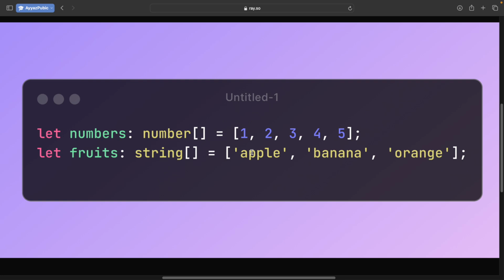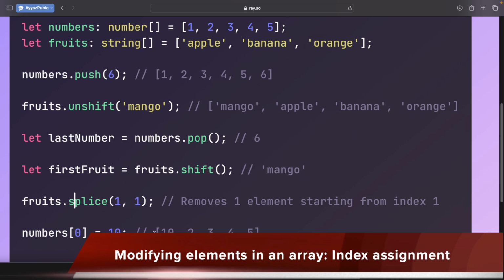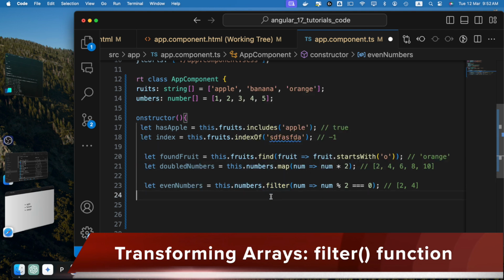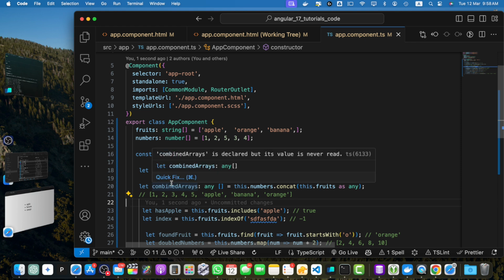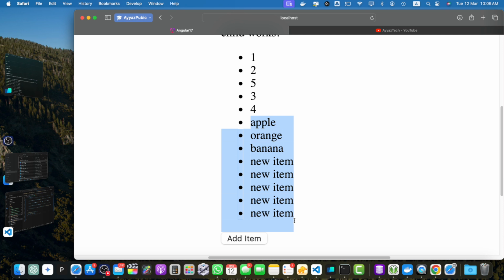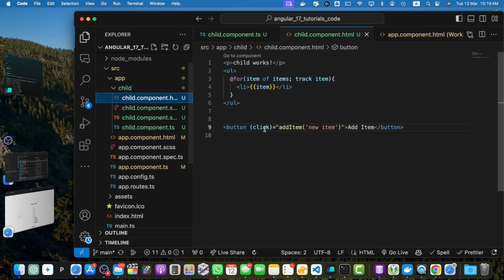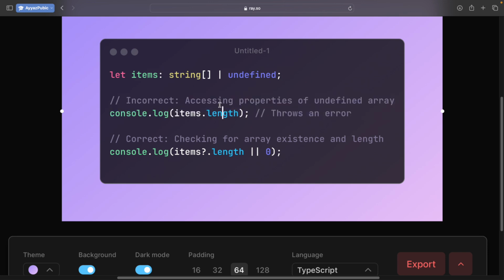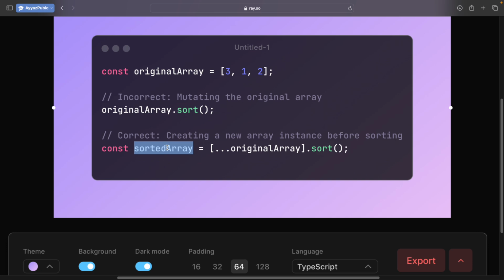Angular Arrays Simplified: The Ultimate Beginner's Guide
I covered various aspects of working with arrays in Angular in this tutorial, including array manipulation, sorting, filtering, and passing arrays between components. I also highlighted common mistakes to avoid when working with arrays.

Find the complete code for our Angular tutorials, including detailed examples on arrays, in our GitHub repository

CHAPTERS
00:00:00 - Introduction to arrays and their importance in Angular development
00:02:29 - Basic array declaration and initialization in TypeScript
00:03:38 - Accessing array elements using index
00:04:25 - Using the length property to determine the size of an array
00:05:09 - Adding elements to an array using push
00:05:48 - Adding elements to the beginning of an array using unshift
00:06:23 - Using the spread operator to combine arrays
00:06:53 - Removing elements from an array using pop
00:07:18 - Removing elements from the beginning of an array using shift
00:07:40 - Removing or replacing elements from an array at a specified index using splice
00:08:26 - Modifying elements in an array using index assignment and splice
00:09:07 - Iterating over arrays using the for directive in Angular templates
00:11:31 - Searching for elements in an array using includes, indexOf, and find
00:14:09 - Transforming arrays using map, filter, and reduce
00:17:19 - Sorting arrays using sort and custom comparison functions
00:19:41 - Slicing and concatenating arrays using slice and concat
00:22:15 - Passing arrays as inputs to child components using the input decorator
00:23:50 - Emitting array changes from child components using the output and EventEmitter
00:27:02 - Common mistakes to avoid when working with arrays in Angular
00:30:53 - Recap of the main points covered in the tutorial
00:32:46 - Final thoughts and resources for further learning

Chapters:
00:00 Introduction to arrays in Angular
09:23 Basic array operations and methods
16:53 Array manipulation techniques
25:06 Array iteration and working with Angular templates
30:49 Searching and transforming arrays
37:02 Sorting and slicing arrays
42:19 Passing arrays to child components
48:37 Emitting array changes from child components
53:09 Handling common mistakes and pitfalls with arrays in Angular